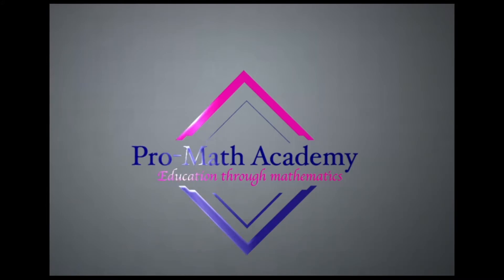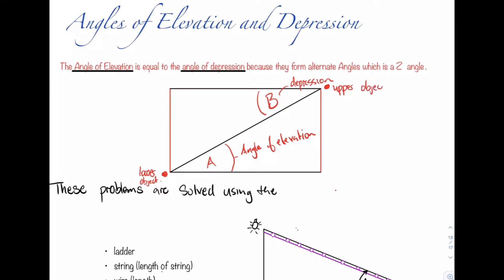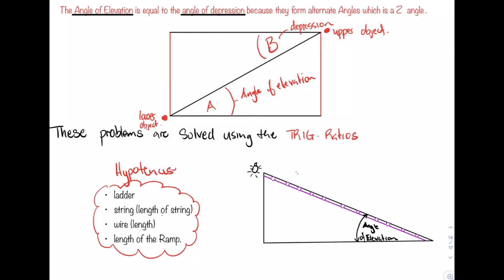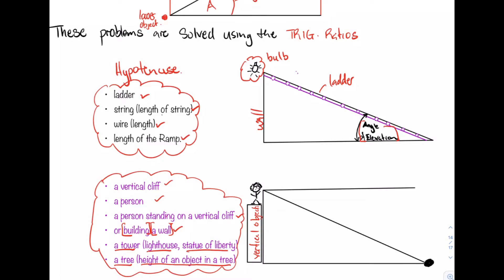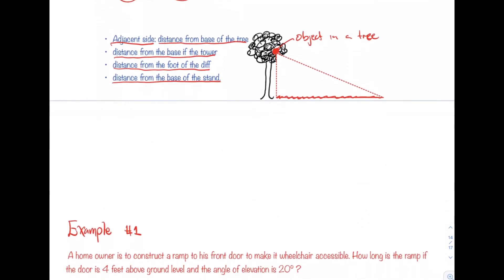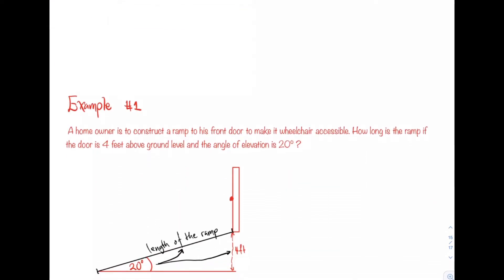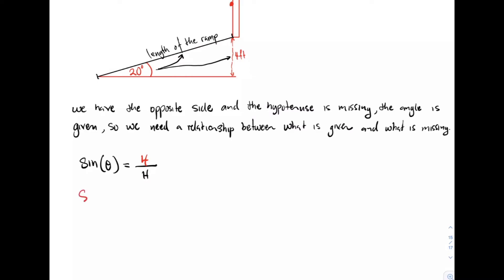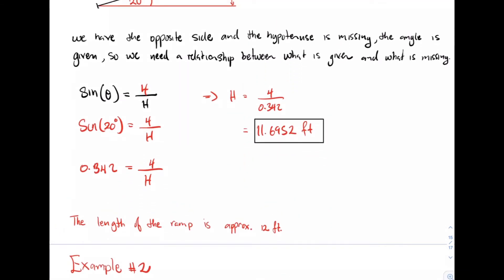CXC math: Trigonometry - Angle of elevation and depression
Angles of elevation and depression with examples